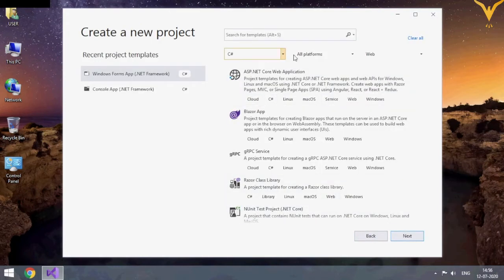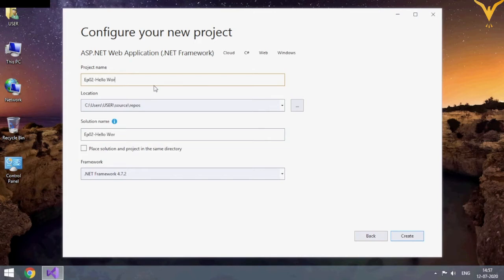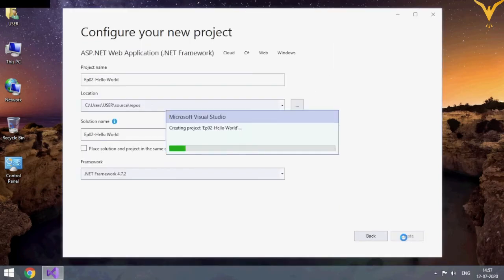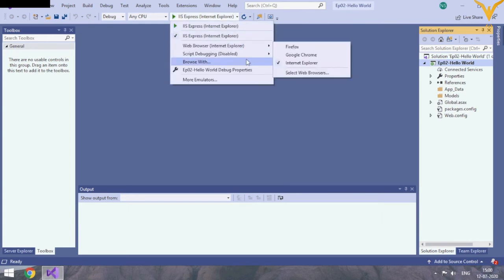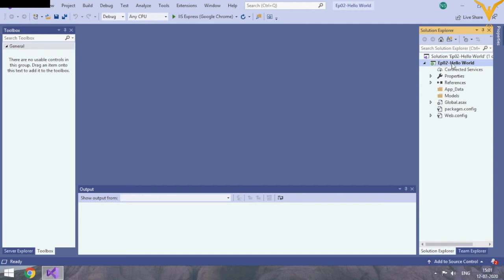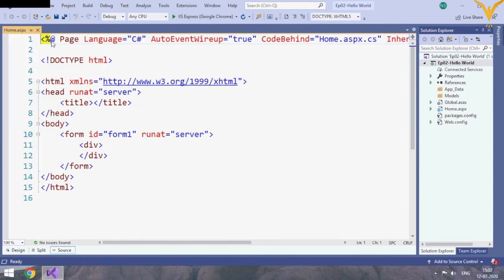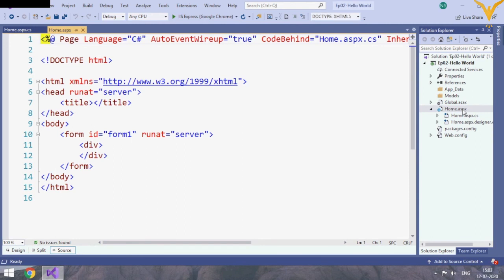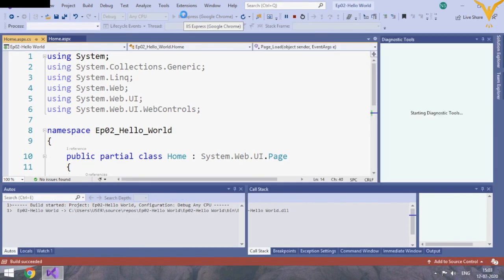Write Simple Program in Visual Studio | Asp.Net With C# | Advanced Web Programming | Lecture 2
In this Course You will Learn Asp.Net With C# / Advanced Web Programming.